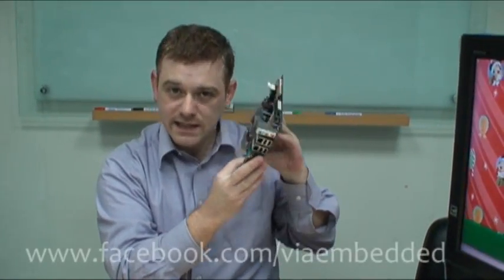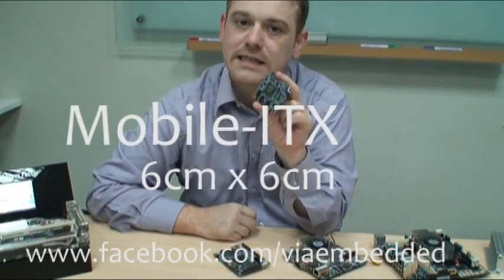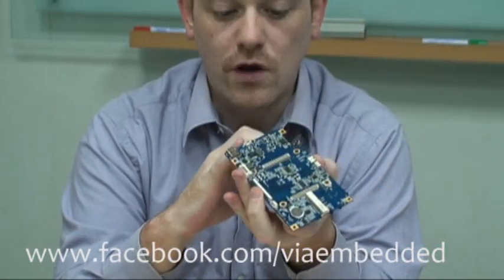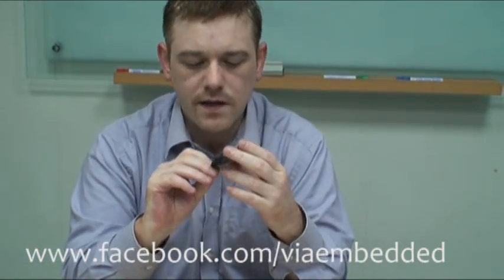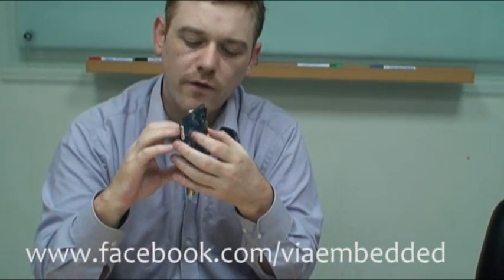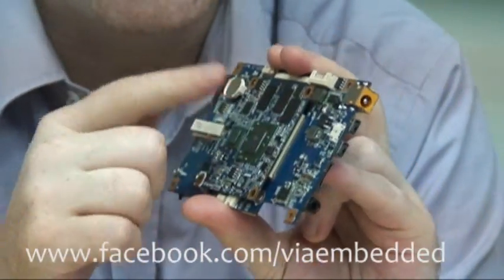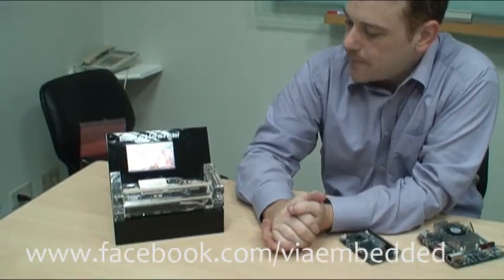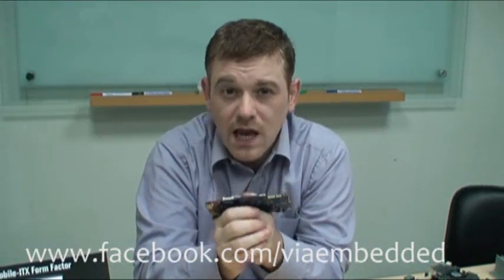World's First Mobile-ITX: VIA EPIA-T700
This is a closer look at the  VIA EPIA-T700, the first product based on the new Mobile-ITX form factor.